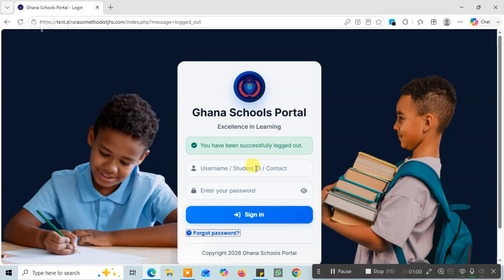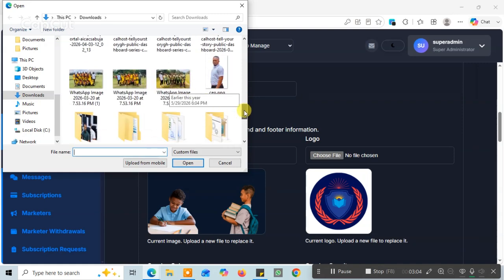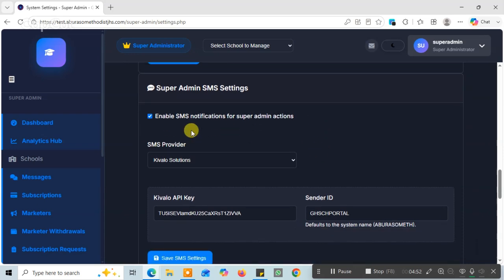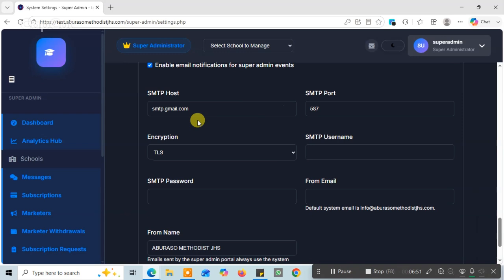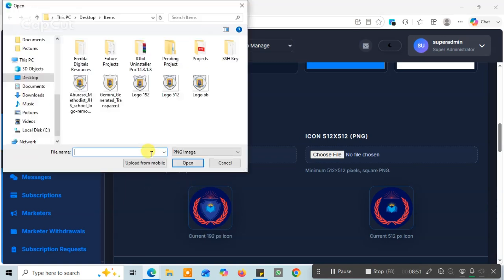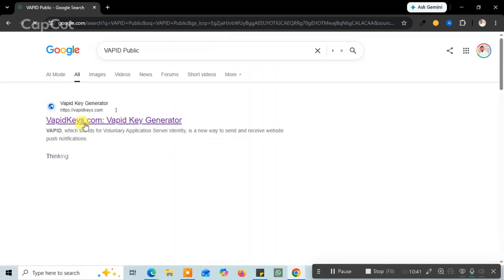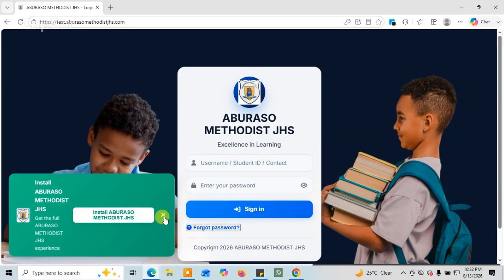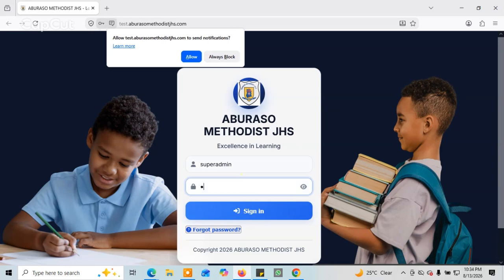Build a POWERFUL School Management System with Laravel Now?